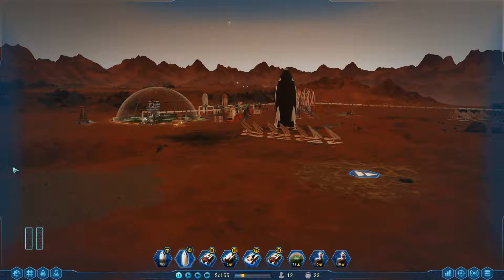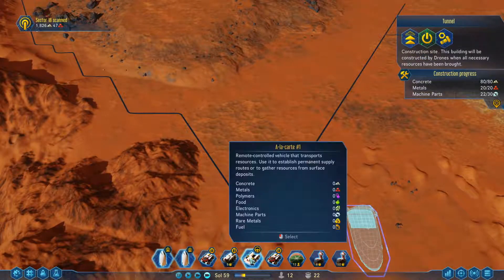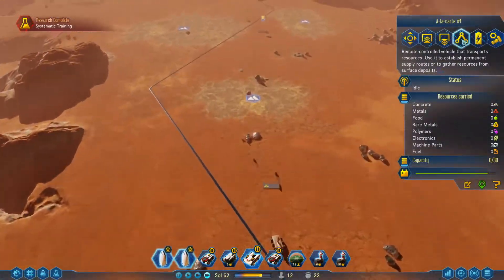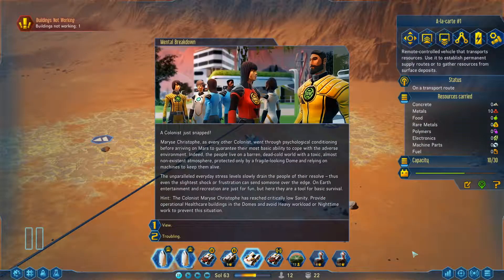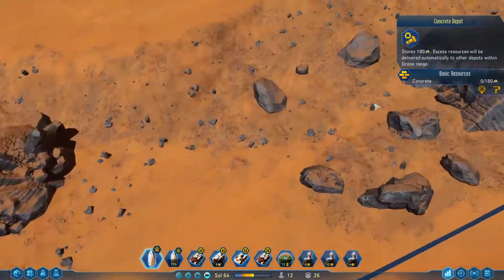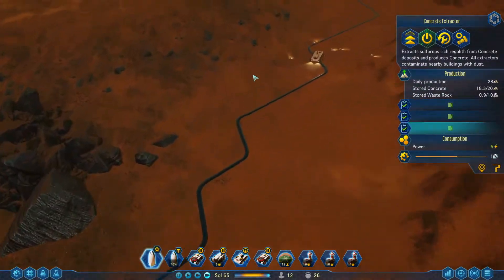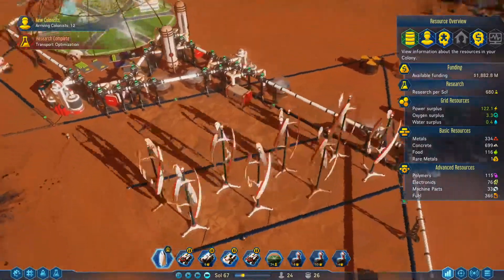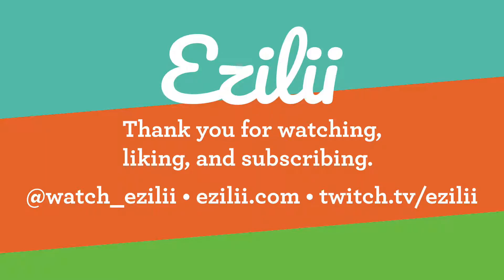Surviving Mars Episode 5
We advance to sol 70!

Commentary includes tips, tricks, and theorycrafting. As we dive deeper into the game these may change.

-Game settings-
Commander: Politician
Logo: Serenity
Mystery: Random

Jahzzar - Shake It
Jahzzar - Chiefs
Jahzzar - Word Up
Jahzzar - Comedie
Jahzzar - Wall
Jahzzar - Endeavour